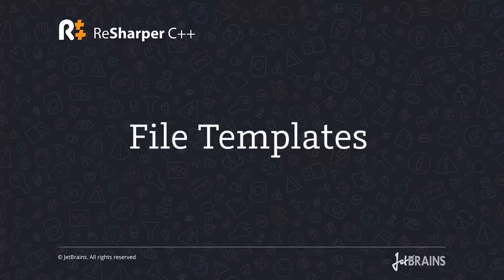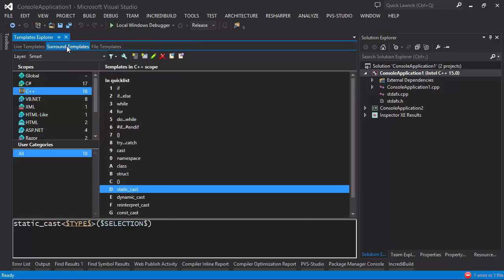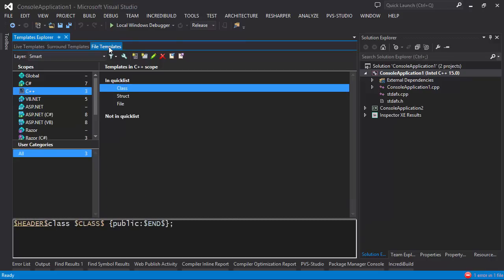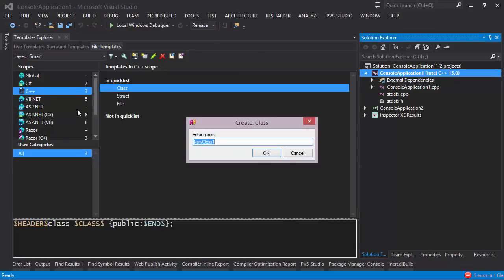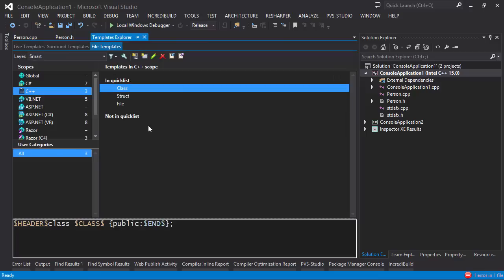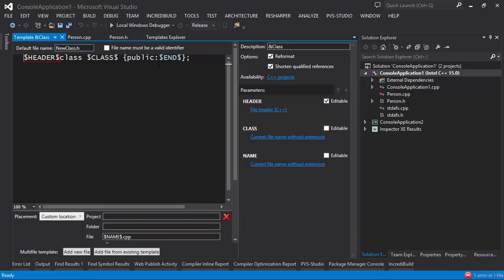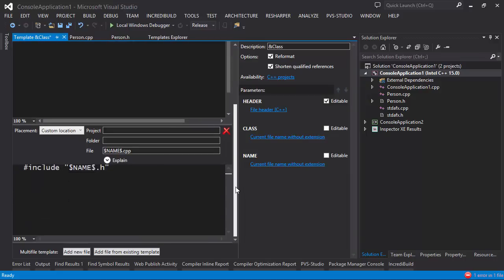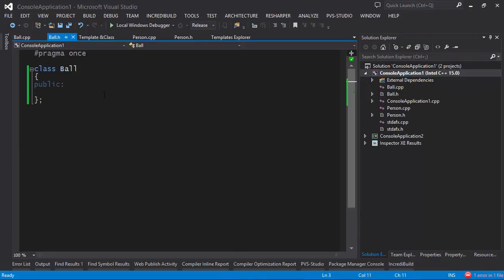File Templates in ReSharper C++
A quick look at the way ReSharper C++ supports the generation of data structures (e.g., classes) using file templates.